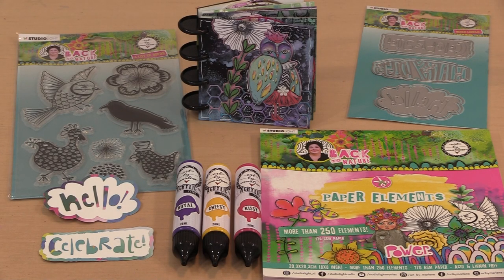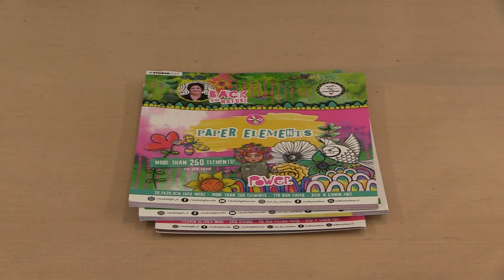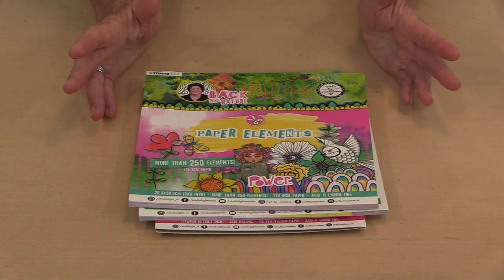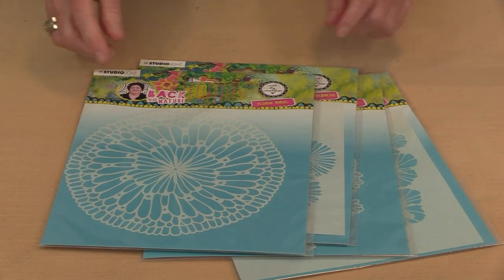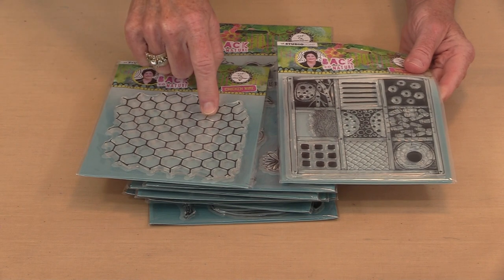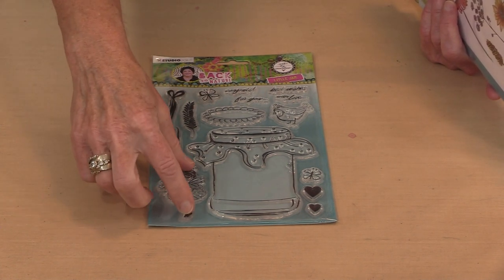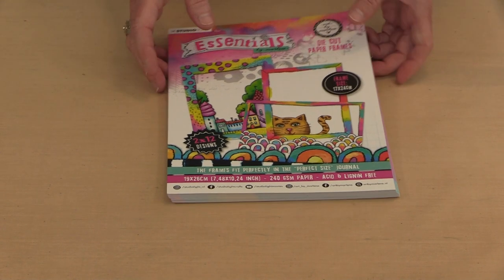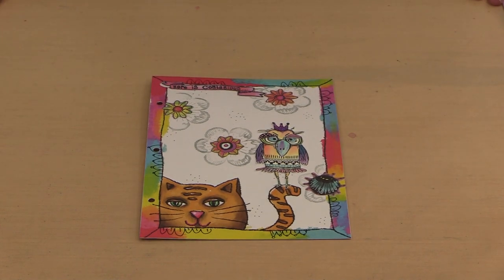New Art By Marlene Is Here (20% birthday savings, too!) by Joggles.com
* Art By Marlene - sorted to display the new products first. Be sure to go to page 2 to see them all